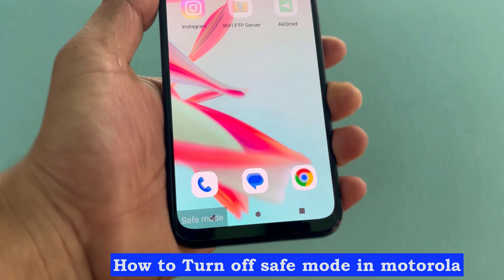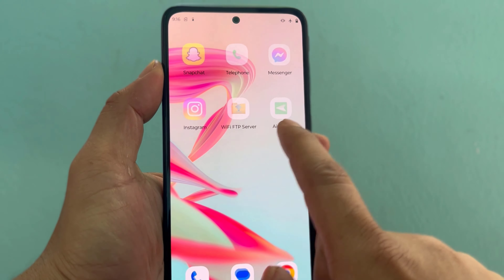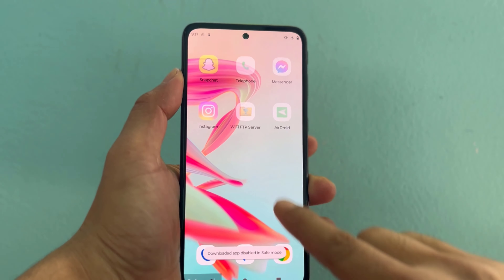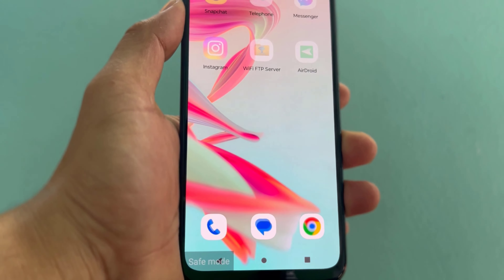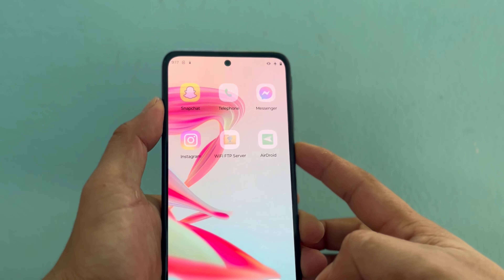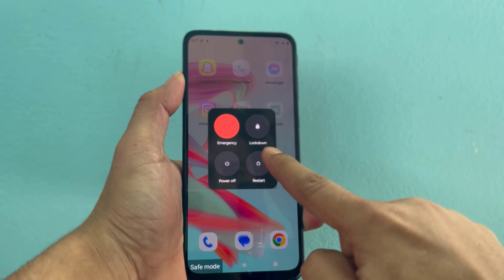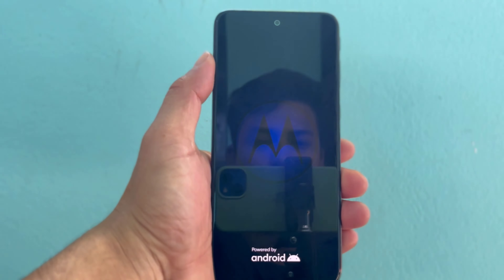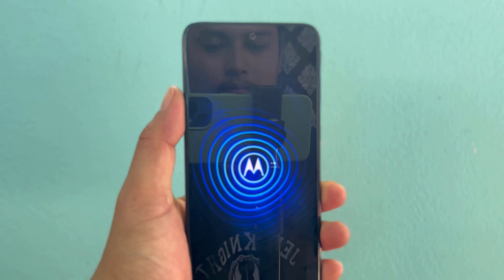How to Turn off safe mode in Motorola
How to turn off Safe Mode on my Motorola
How to turn off safe mode on my Moto G
Safe Mode in Motorola
How to remove safe mode
How to exit my phone from safe mode
See which apps are not working
Let's see how to fix it
Hold  the power button
Then click on Restart
See now but the safe mood is gone
Now the apps are working